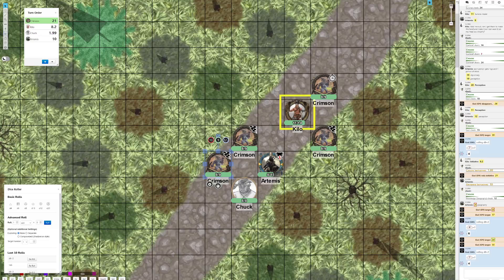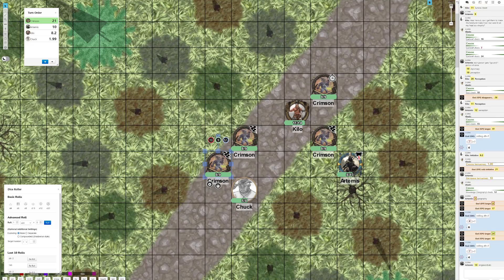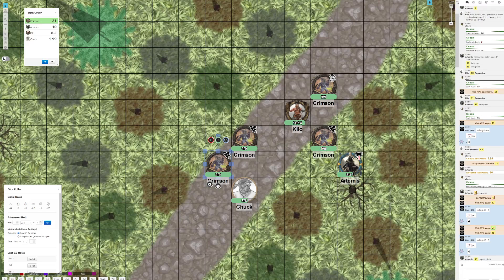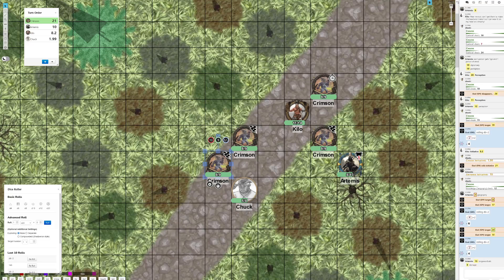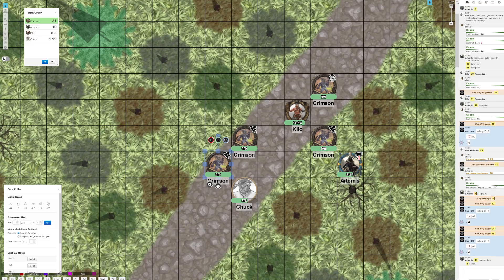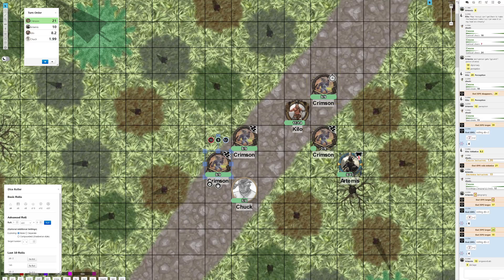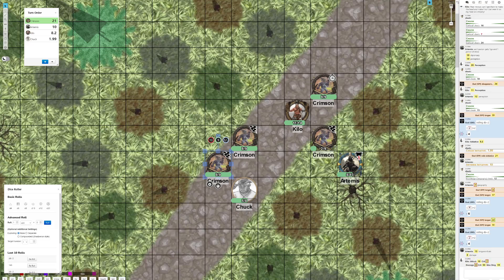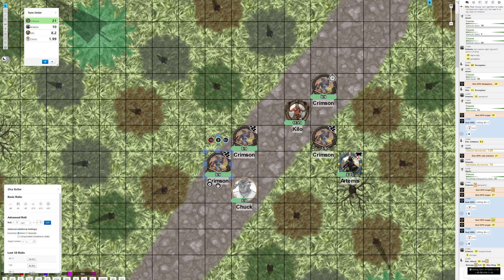Cause And Effect - Episode 1.4 - Shortest D&D Video EVER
There was some sort of hiccup in there as this video is only 3 minutes long and the next video starts with me thinking I forgot to restart the recording.